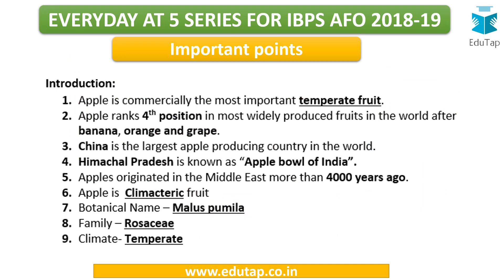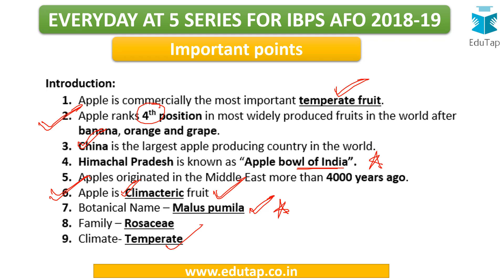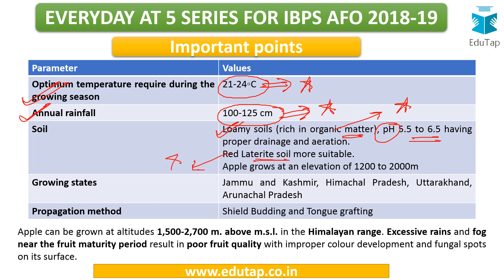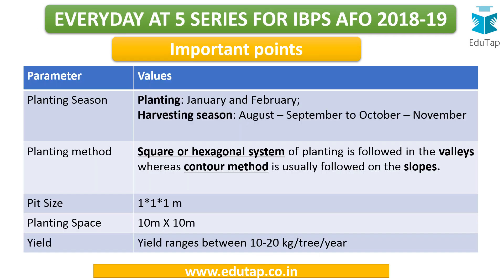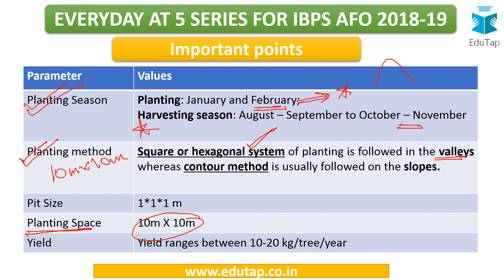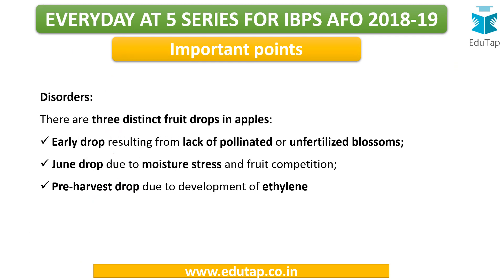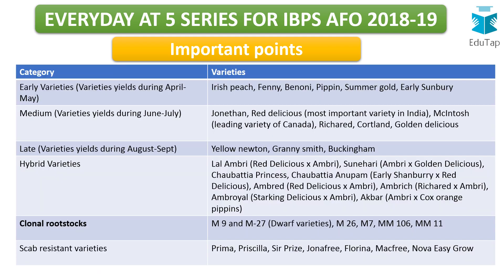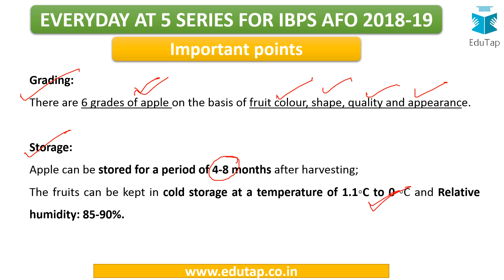Everyday at 5 Series - Lecture 2 - Horticulture Crops (Apple) Part 2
In this Lecture No.2, have discussed MCQs on Horticulture Crops (Apple) Part 2.

Happy learning!